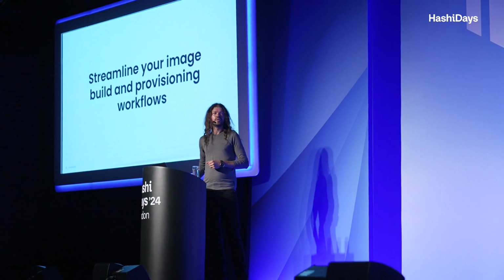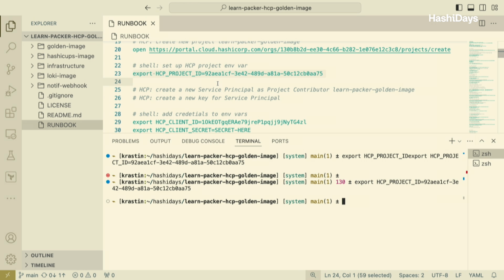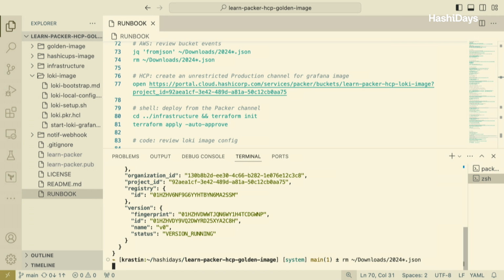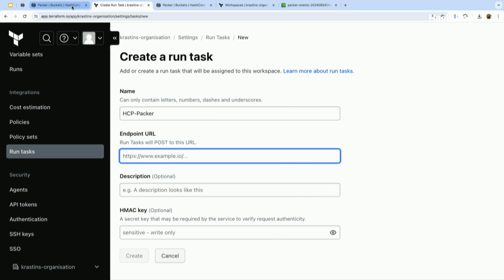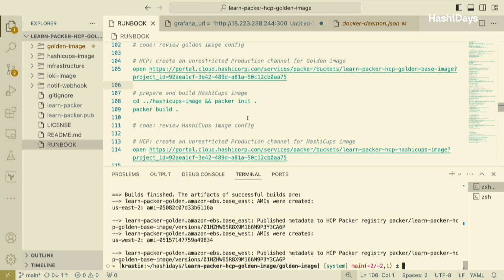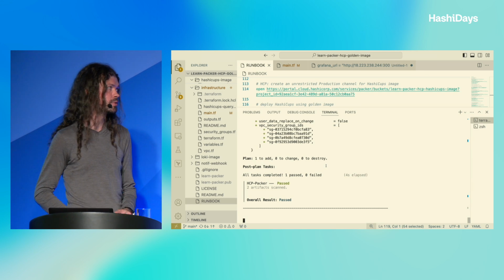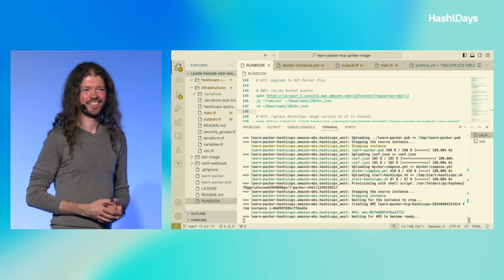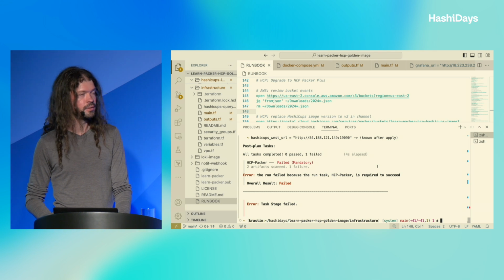Learn Lab: HCP Packer: Build a golden image pipeline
Use HCP Packer to simplify your workflows by creating golden virtual machine (VM) images and customizing them for downstream uses.

Krastin Krastev, Product Education Engineer, HashiCorp